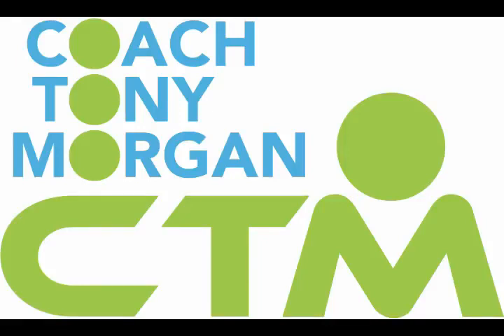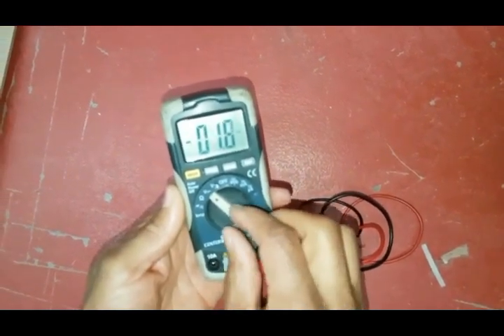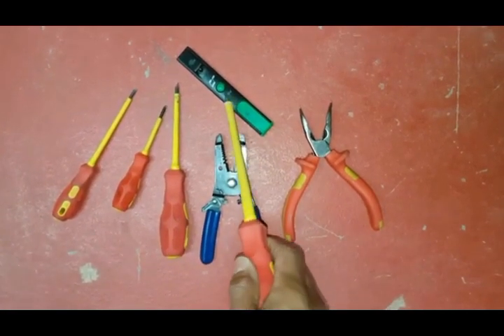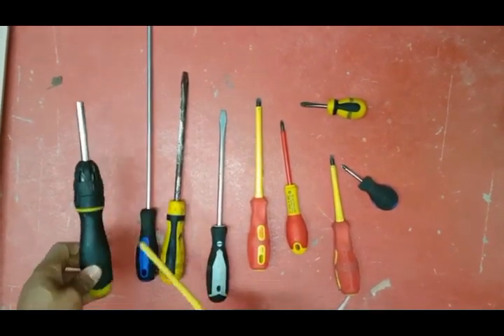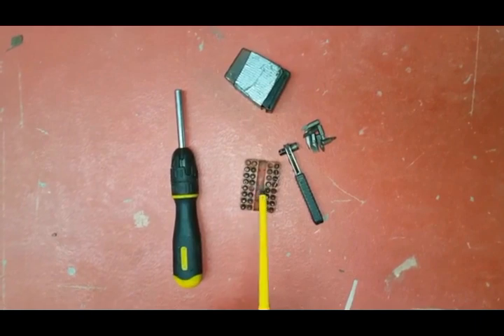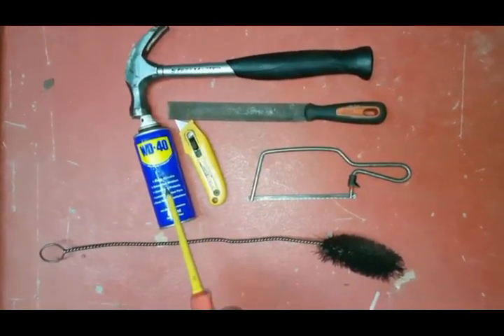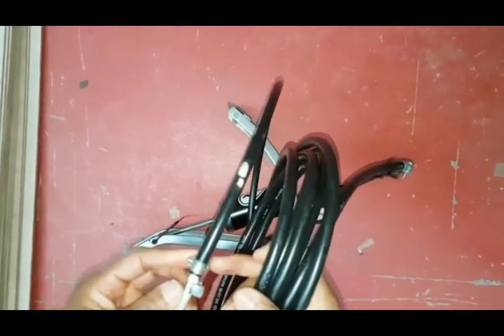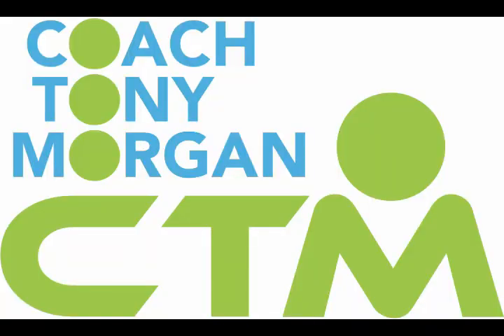Tools you Need for New Engineers. With Coach Tony Morgan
Translated titles:
Herramientas que necesita para nuevos ingenieros. Con el entrenador Tony Morgan

Werkzeuge, die Sie für neue Ingenieure benötigen. Mit Trainer Tony Morgan

Les outils dont vous avez besoin pour les nouveaux ingénieurs. Avec l'entraîneur Tony Morgan

Ferramentas necessárias para novos engenheiros. Com o treinador Tony Morgan

Gereedskap wat u benodig vir nuwe ingenieurs. Met die afrigter, Tony Morgan

新工程师所需的工具。与教练托尼·摩根(Tony Morgan)

Tools die je nodig hebt voor nieuwe ingenieurs. Met coach Tony Morgan

Narzędzia potrzebne nowym inżynierom. Z trenerem Tonym Morganem

Инструменты, которые вам нужны для новых инженеров. С т

Yeni Mühendisler için İhtiyacınız Olan Araçlar. Antrenör ile Tony Morgan